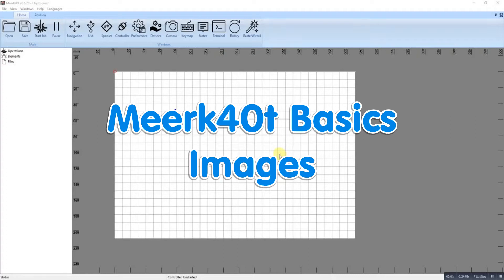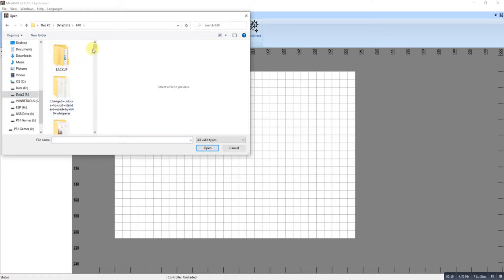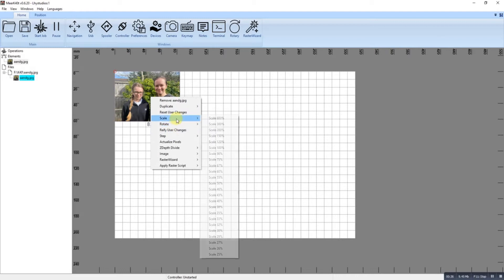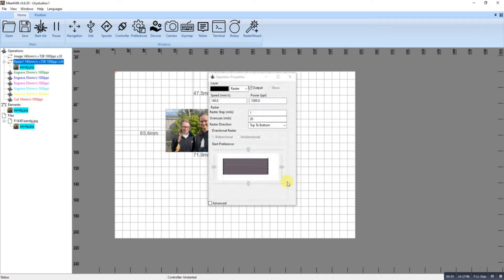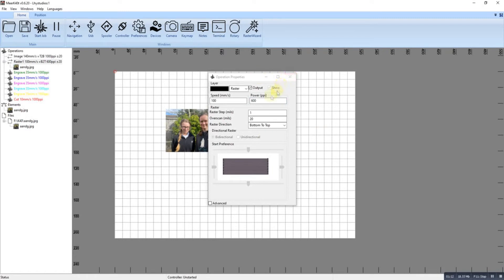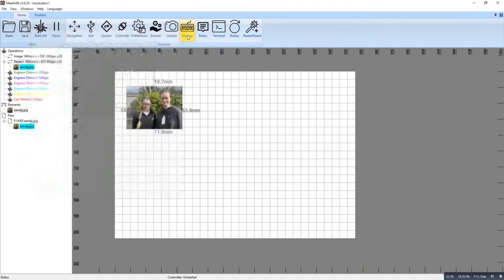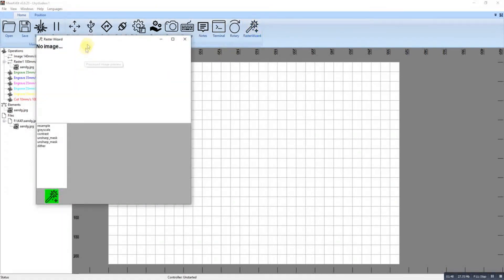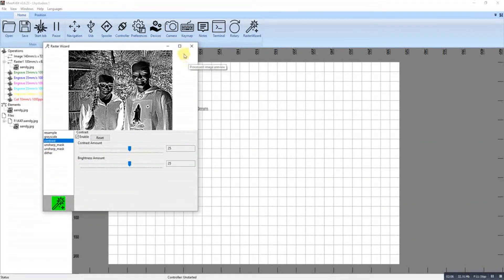MeerK40T Working with images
MeerK40T Basics of rastering an image